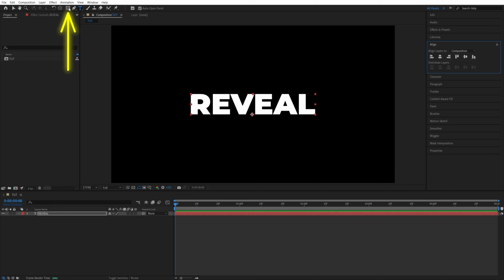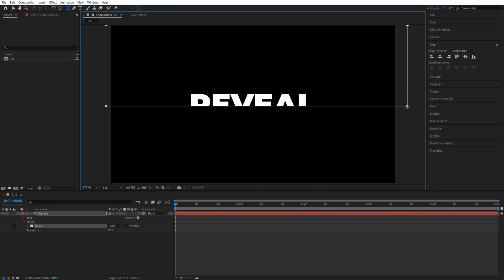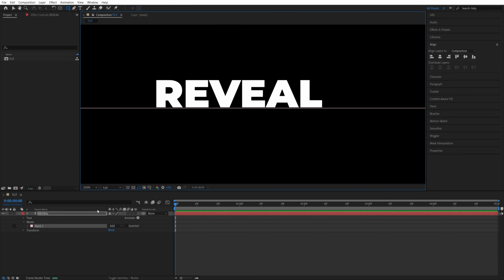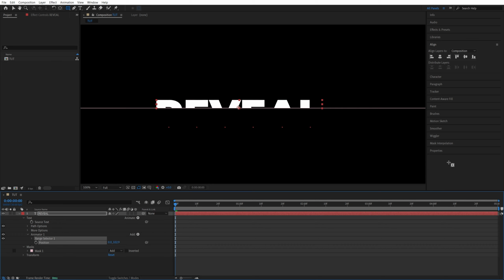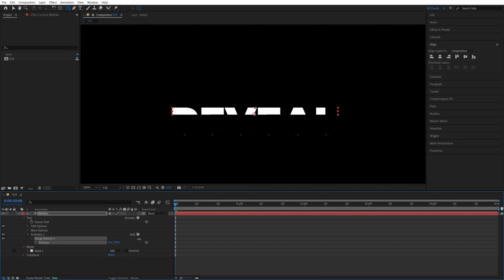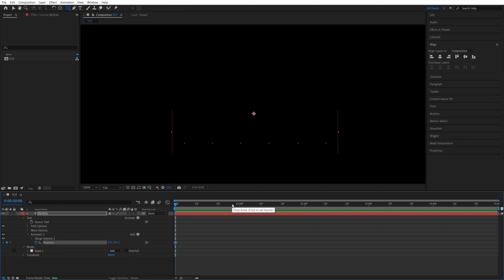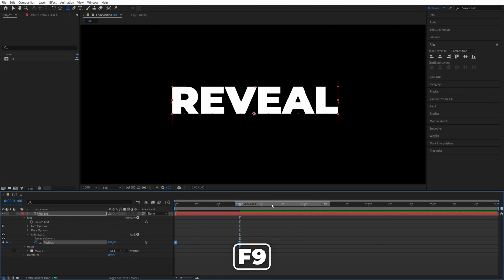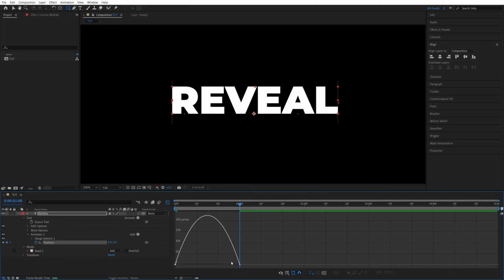Text Reveal Animation in After Effects | Sliding Text Animation